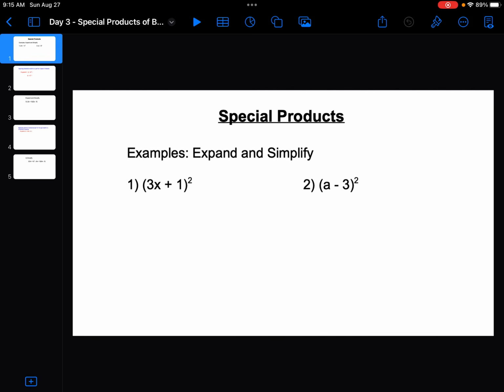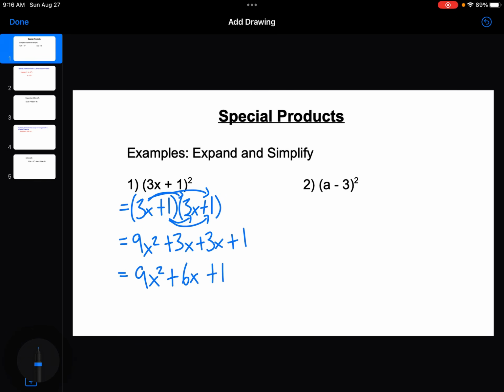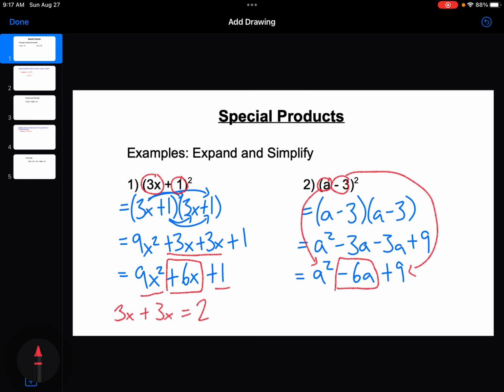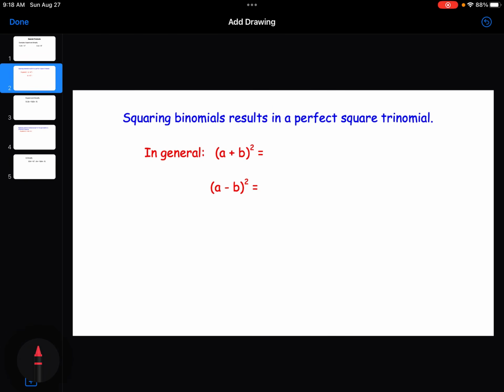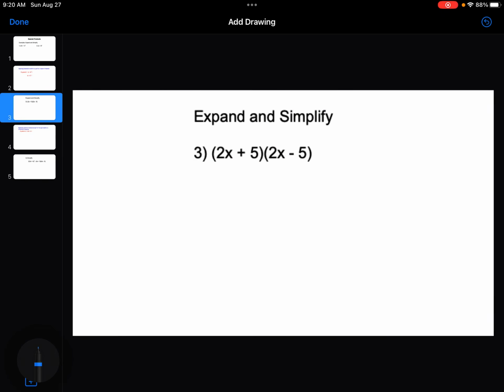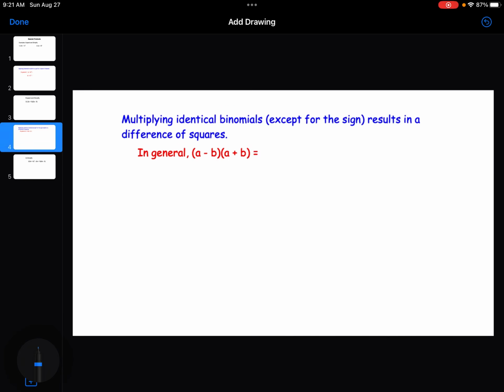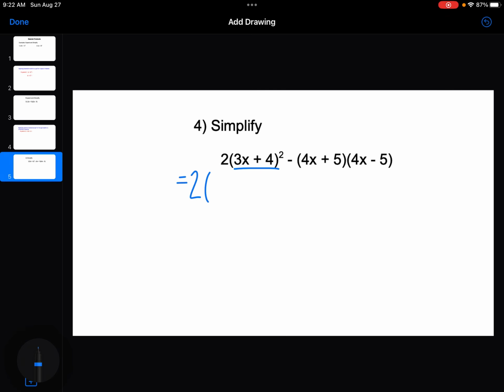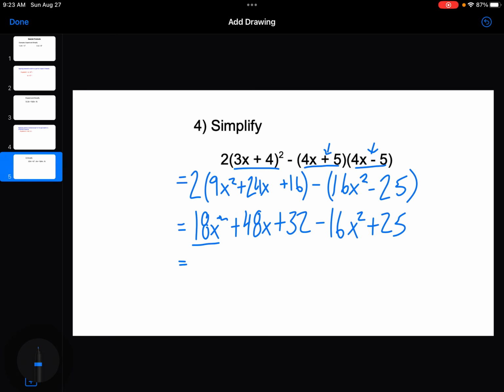Special product binomials (perfect square / difference of squares)